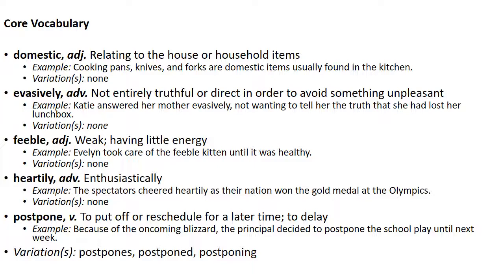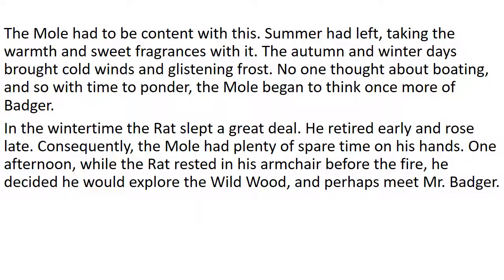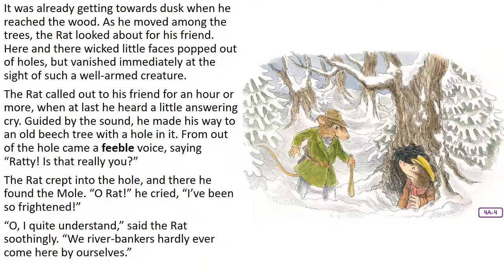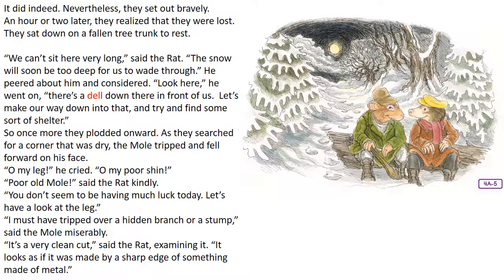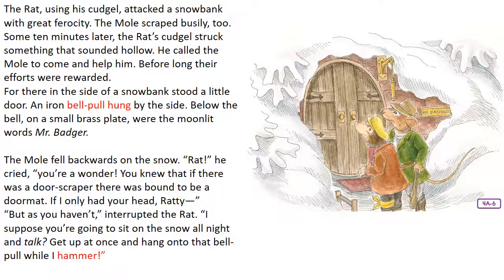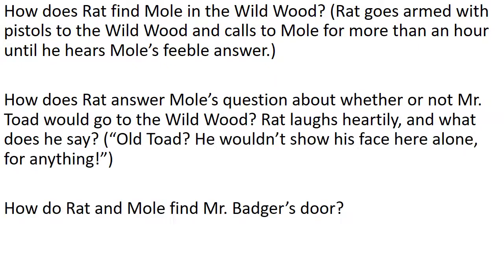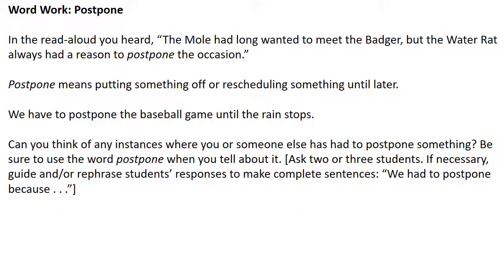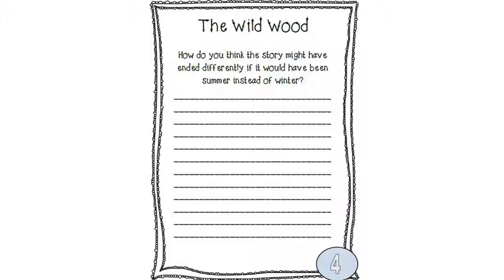Domain 1: The Wind in the Willows: Lesson Four: The Wild Wood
Students will:
Identify from which character’s perspective the story is being experienced
Identify common themes throughout The Wind in the Willows (i.e., friendship/loyalty, responsibility, and irresponsibility) as demonstrated through the characters
Demonstrate understanding of literary terms, such as setting, dialogue, perspective, theme, and narration by using these terms in discussing “The Wild Wood”

Put together for his students by Mr. Bowlby.

This does not in any way imply that the Core Knowledge Foundation endorses this work.